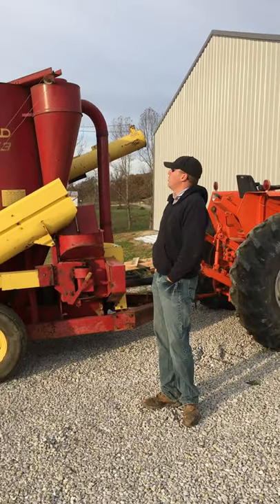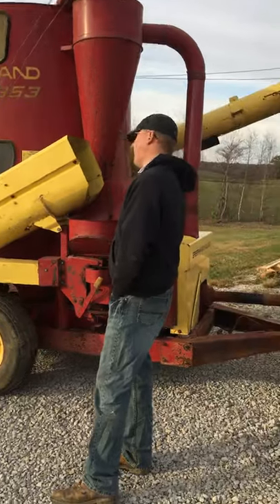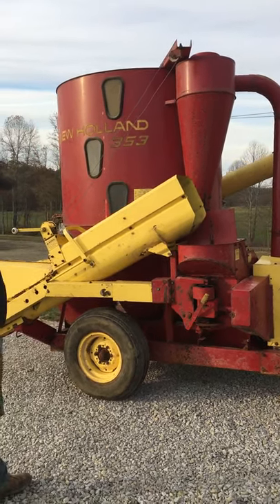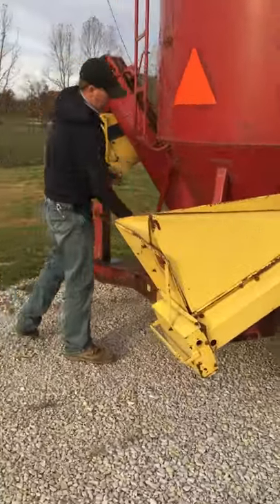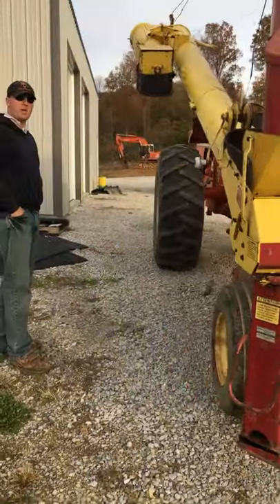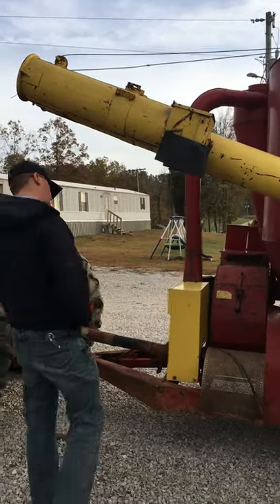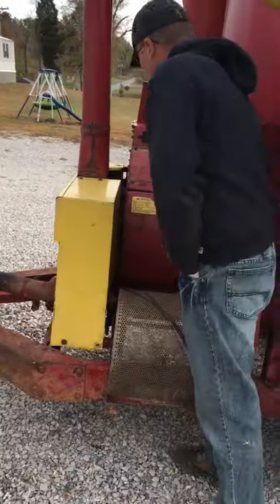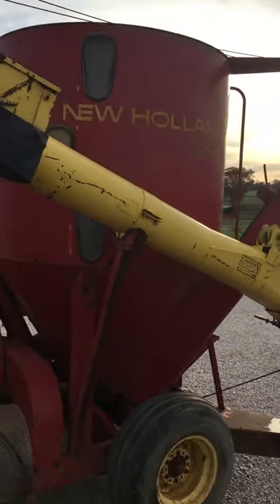New Holland 353 Grinder Mixer